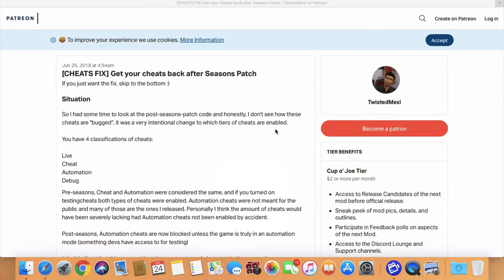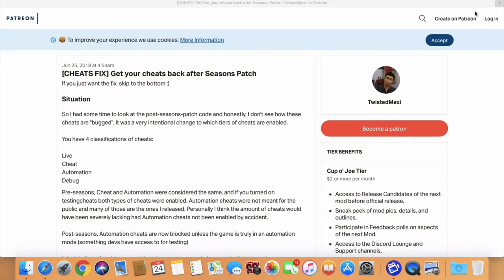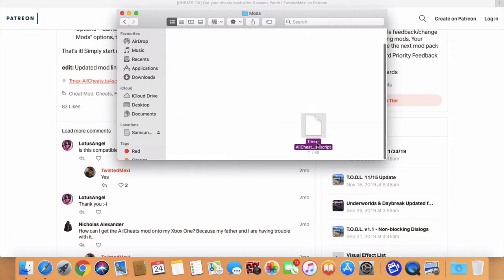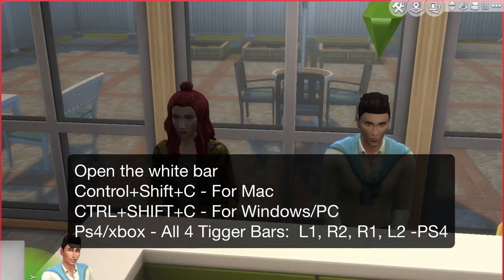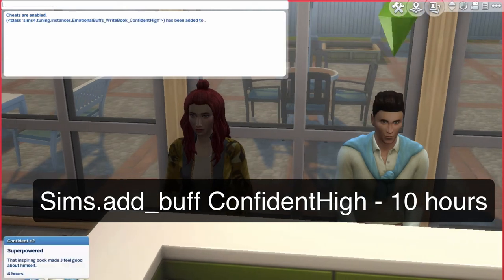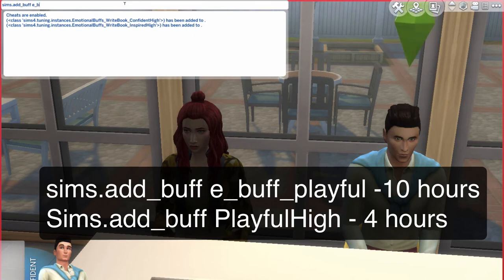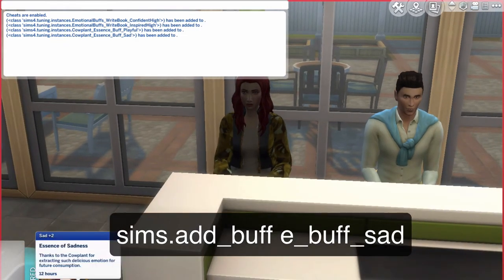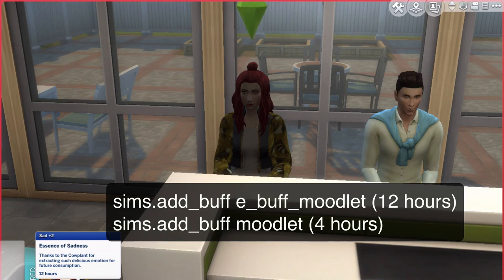The Sims 4 Moodlet/Emotion Cheats Updated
Hey guys, this worked for me hope it works for you Aveo's Fam! This video has been updated it requires a mod!

Open the white bar
Control+Shift+C - For Mac
CTRL+SHIFT+C - For Windows/PC
Ps4/xbox - All 4 Tigger Bars:  L1, R2, R1, L2 -PS4

testingcheats true

Close the white bar
Control+Shift+C - For Mac
CTRL+SHIFT+C -  For Windows/PC